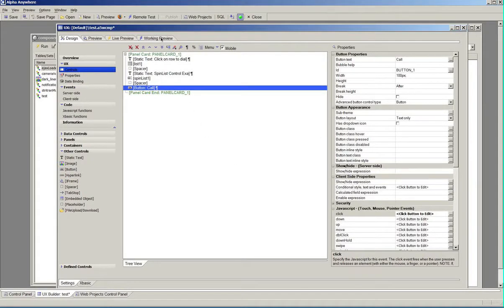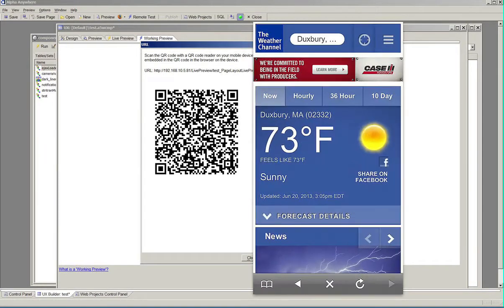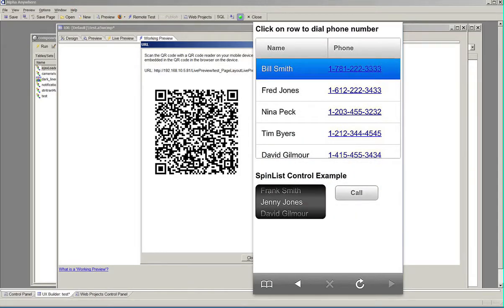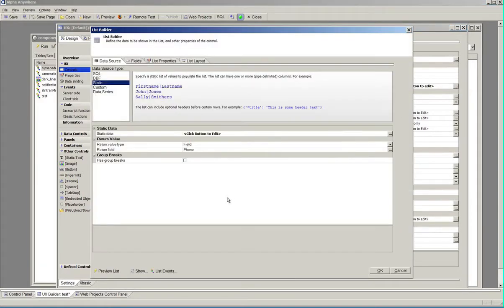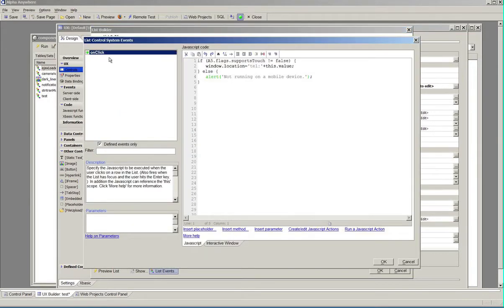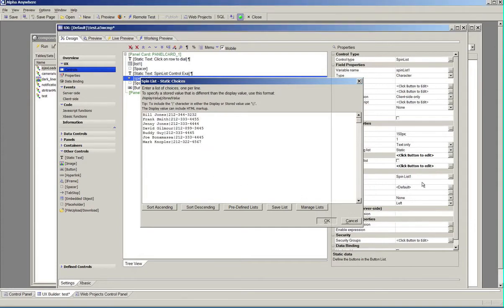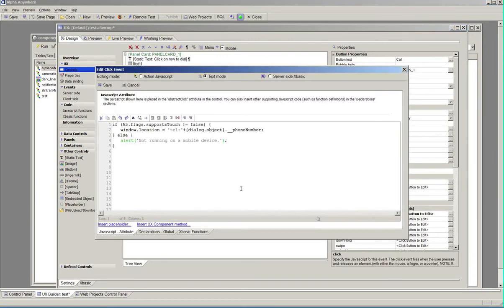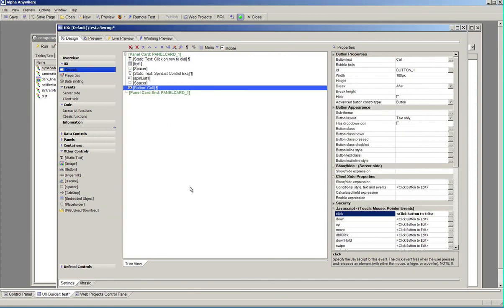Initiating a call from a list control on a mobile app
Describes a technique for intitiating a phone call on a mobile device with a phone number that is acquired from an Alpha Anywhere list control.